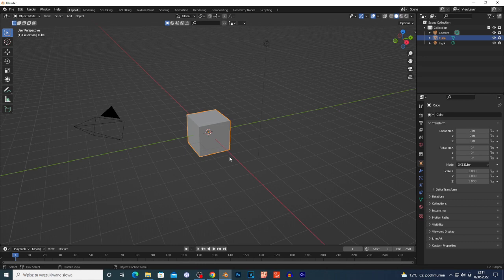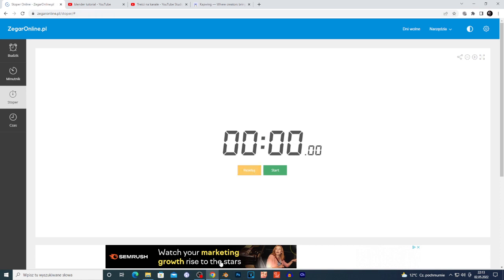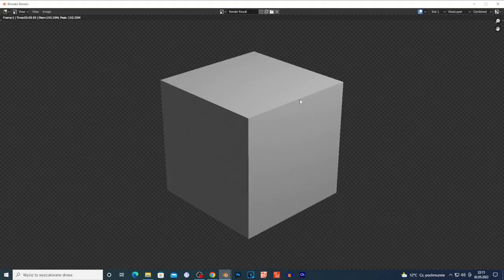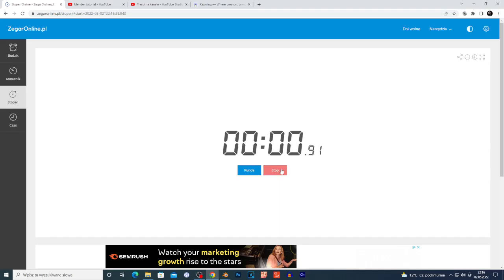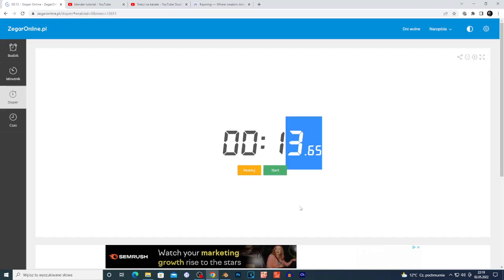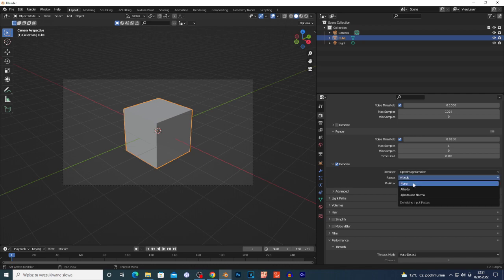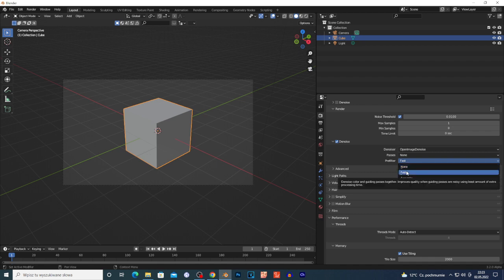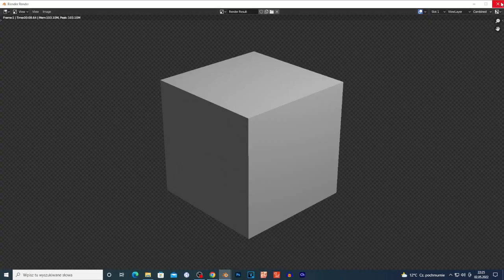Blender Tutorial-test rendering